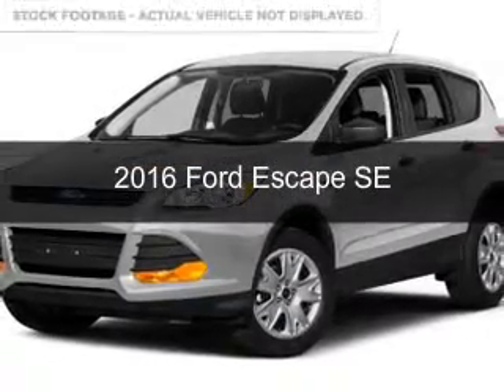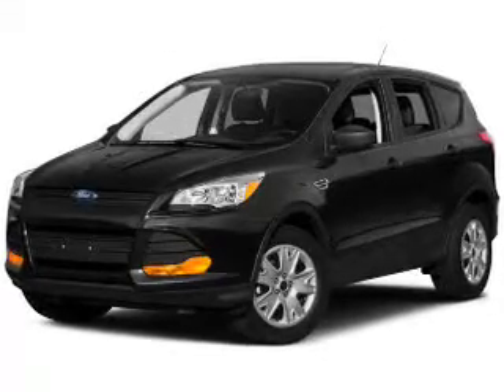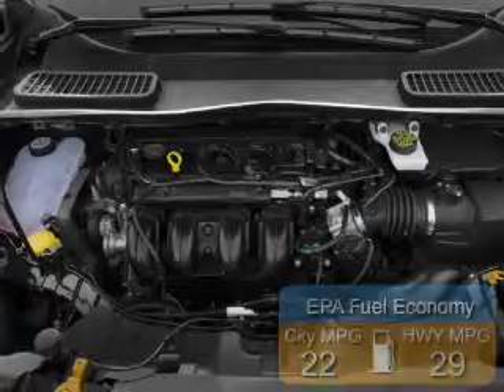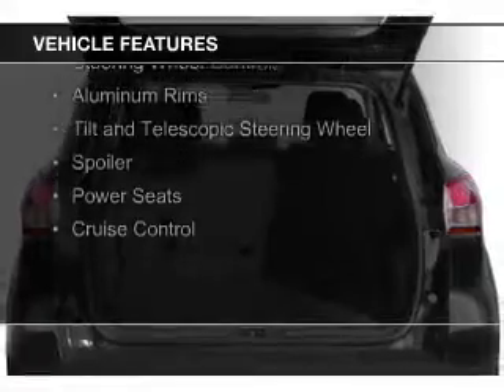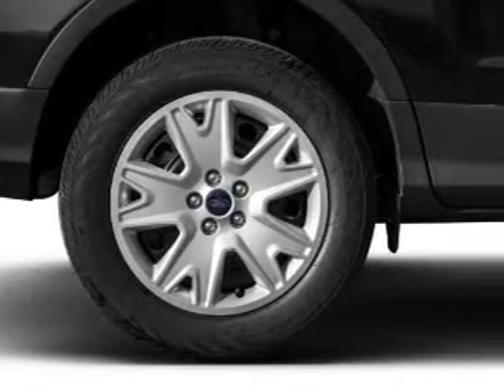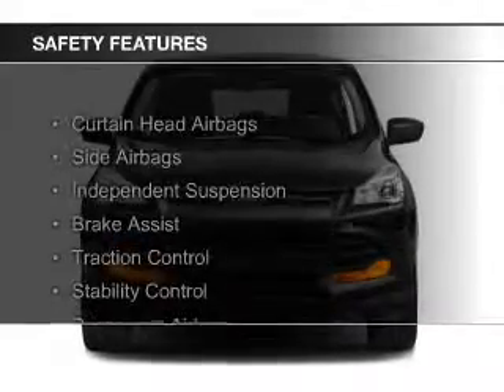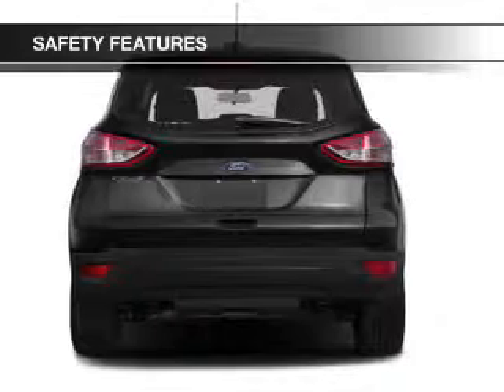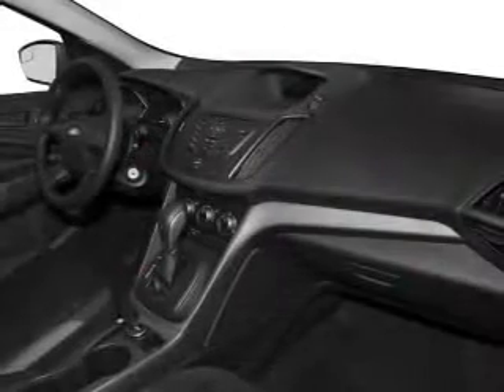2016 Ford Escape - Narragansett RI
Phone:
Year: 2016
Make: Ford
Model: Escape
Trim: SE
Engine: 1.6 liter inline 4 cylinder 16 valve
Transmission: 6-Speed Automatic
Color: Ingot Silver
Mileage: 15
Address:
21 Woodruff Ave.